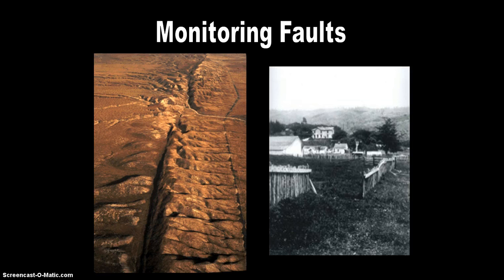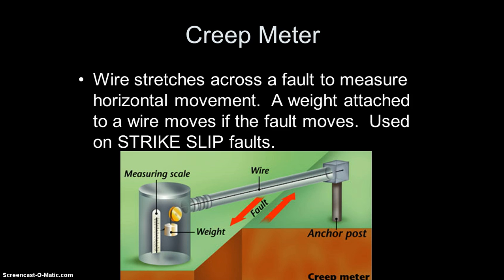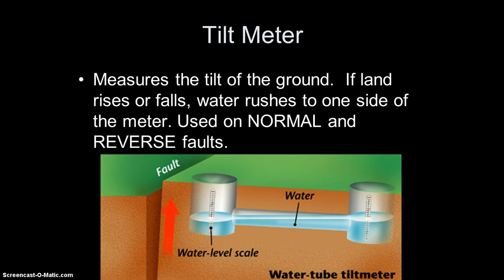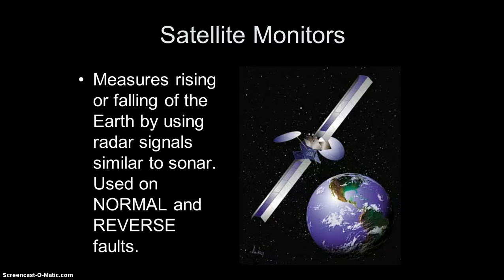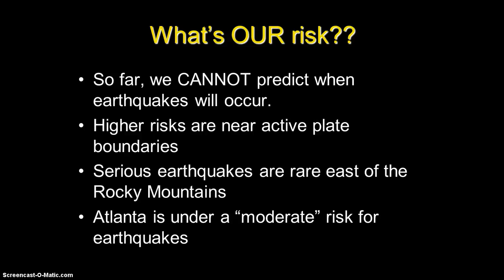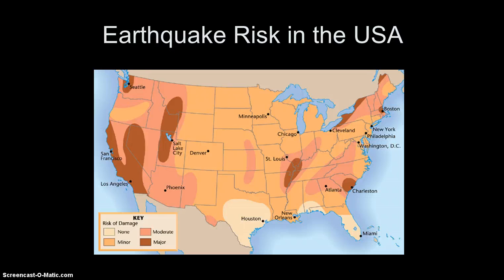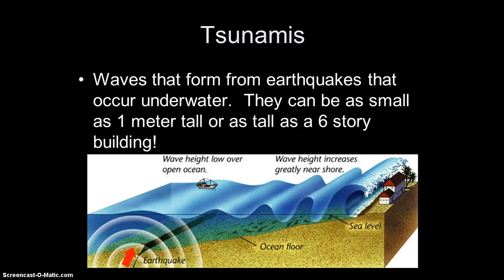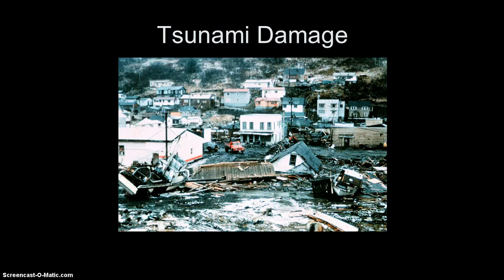Flipped Monitoring Faults